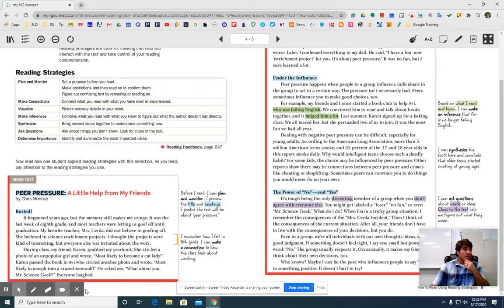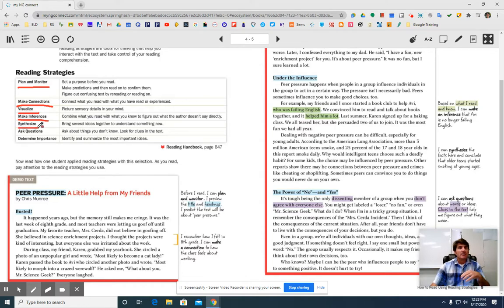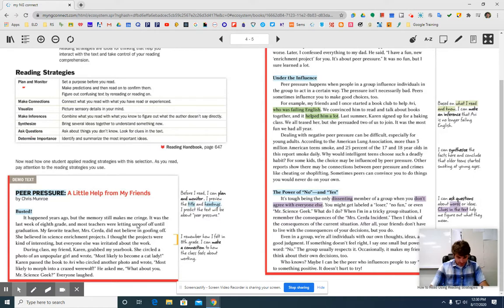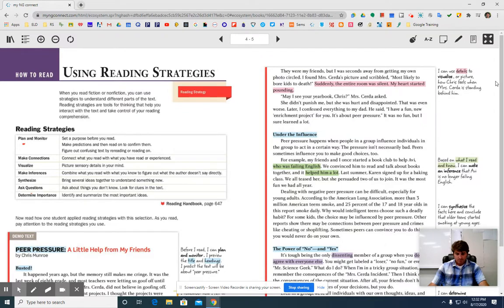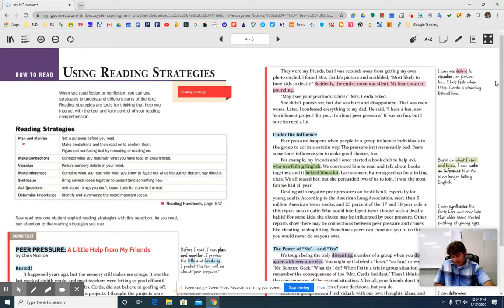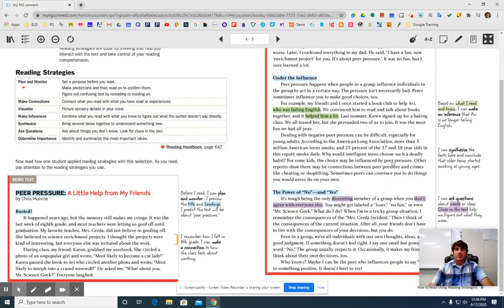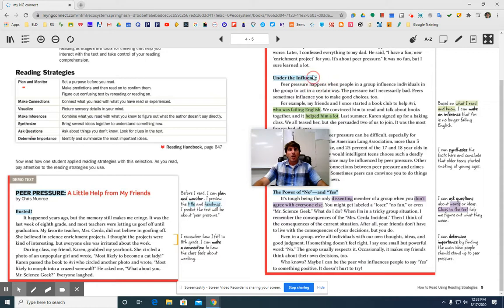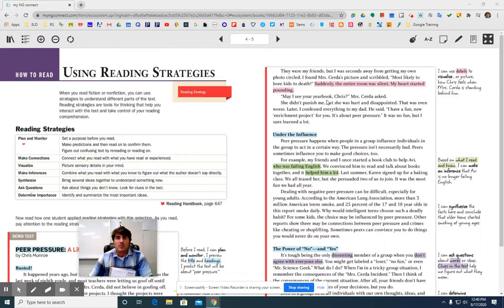Reading Strategies from Unit 1: Think Again page 4-5